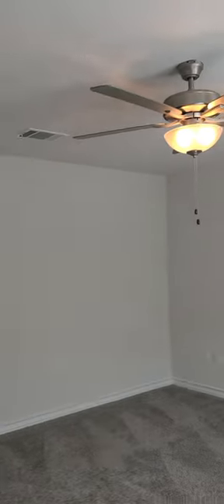star jasmine guest bed down and upstairs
laundry. washer and dryer convey